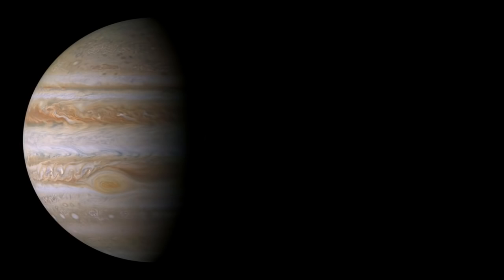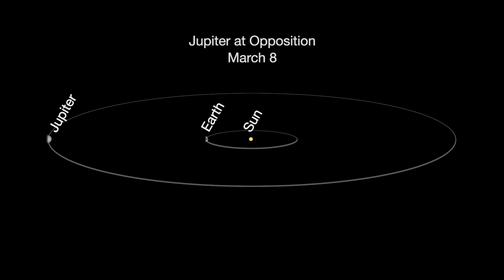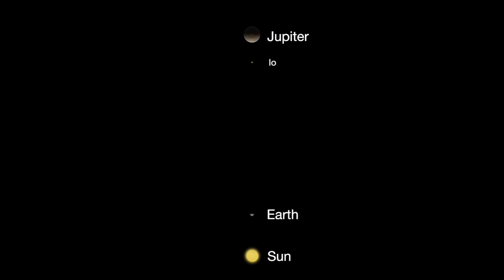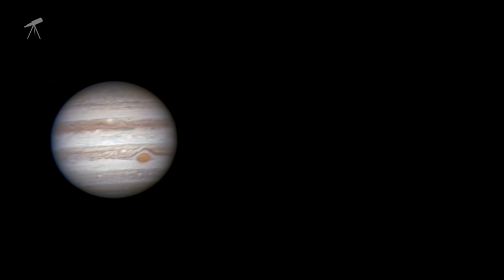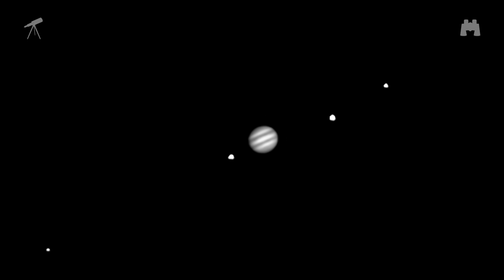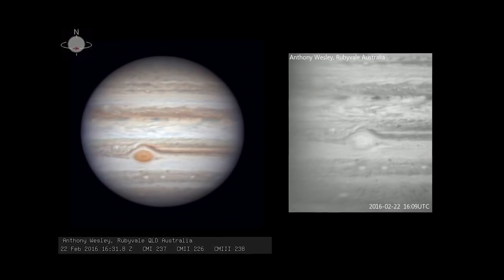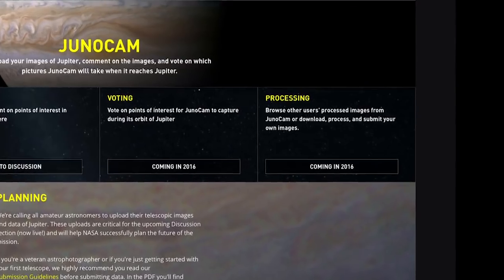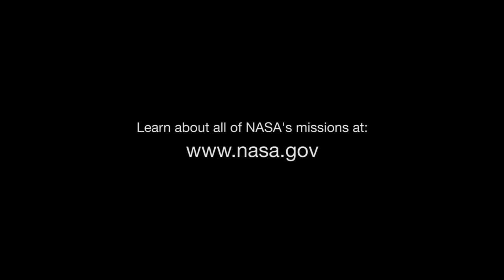Skywatch Jupiter – Awesome Through Spring And Summer 2016 | Video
Great Jove and its Gallilean moons, Io, Europa, Ganymede and Callisto, will ride high in the night sky – where the air is clearest – from March through August. Brace your binoculars or use your telescope to spot subtle features in Jupiter’s cloud tops and observe the dance of his satellites. --